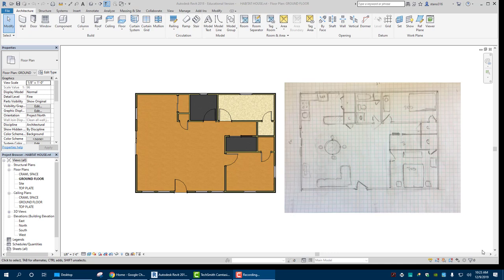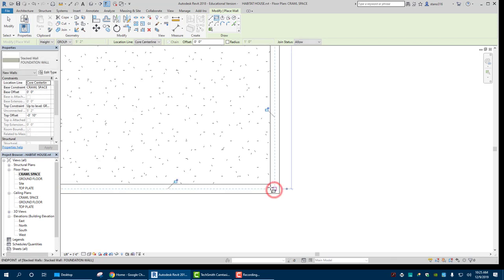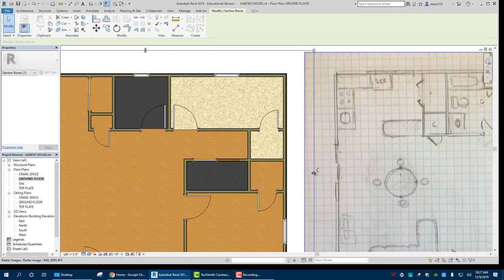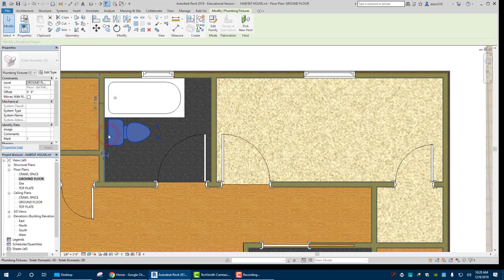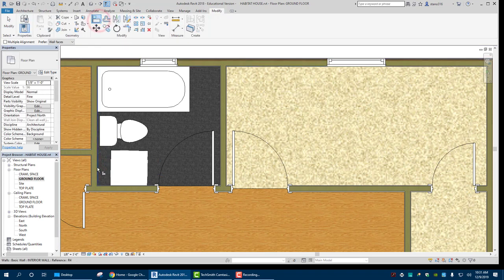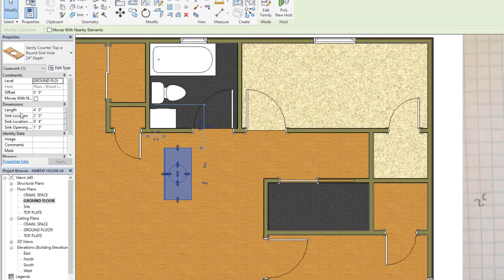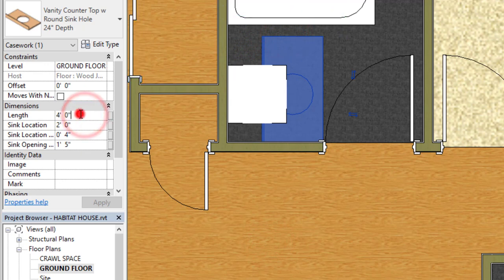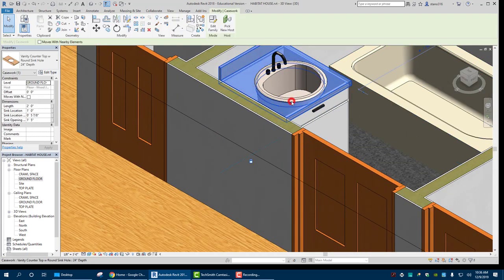HABITAT HOUSE VID 6 FOUNDATION AND BATHROOM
IN THIS VIDEO WE INCREASE THE SIZE OF OUR CRAWL SPACE TO ACCOMODATE A DIFFERENT FRONTS DEPTH AND WORK ON BATHROOMS.